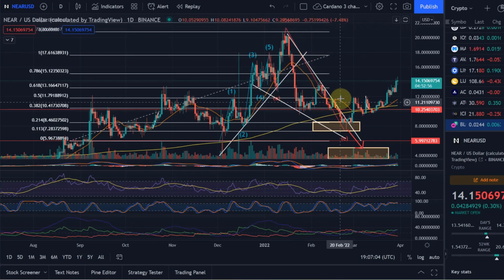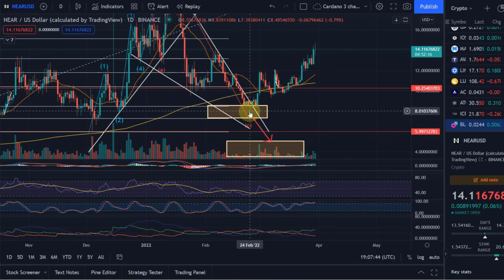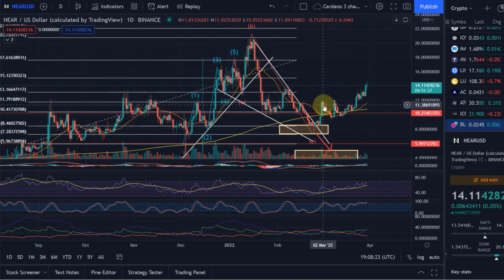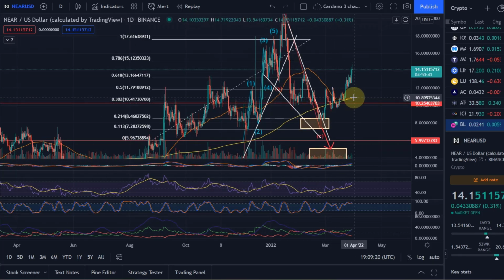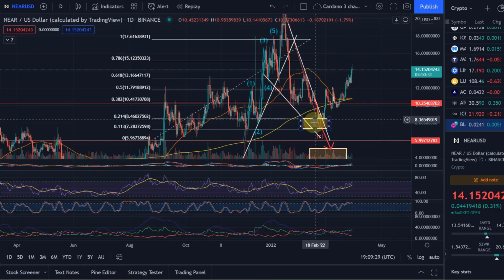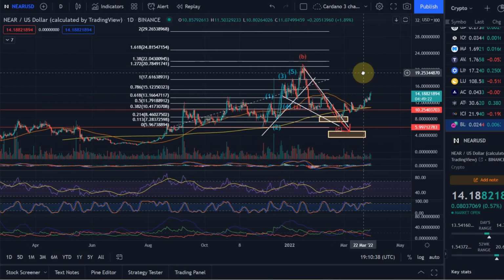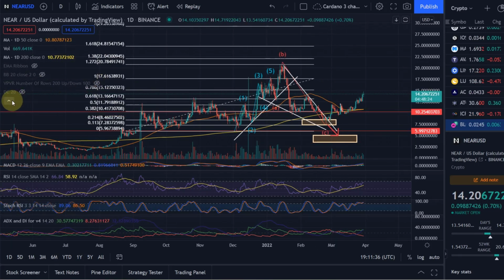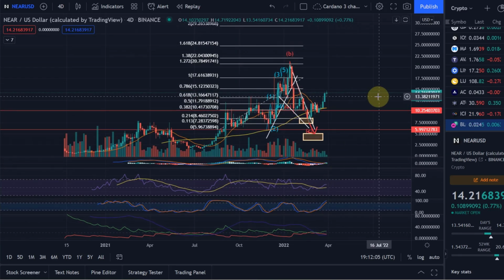NEAR Protocol Crypto Price News Today - Technical Analysis Update & Price Update Now!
NEAR Protocol Crypto Price News Today - Technical Analysis Update & Price Update Now! In this video I talk about the cryptocurrency NEAR or Near Protocol as I believe it has a lot of potential. I carry out a price analysis and talk about my price predictions.